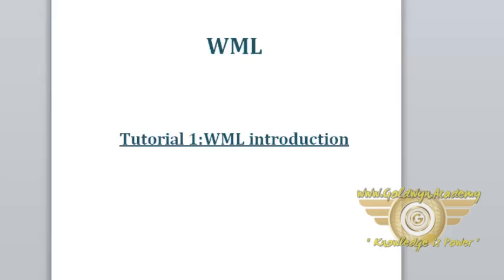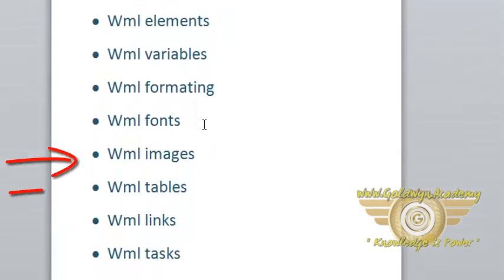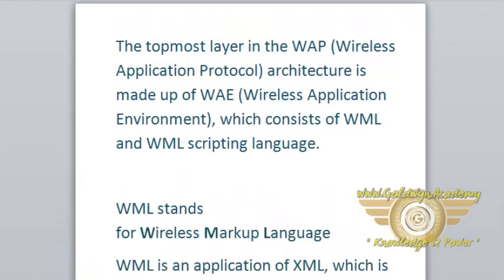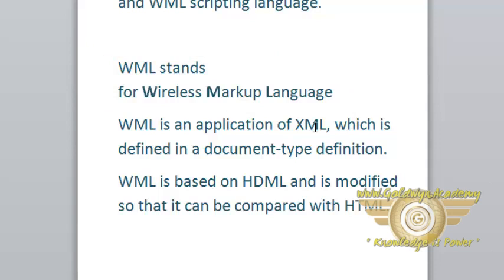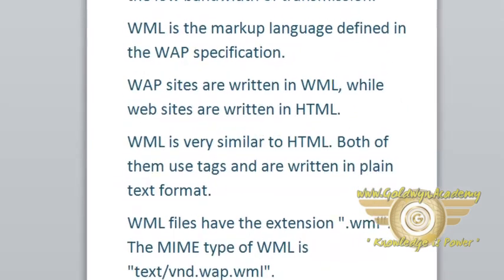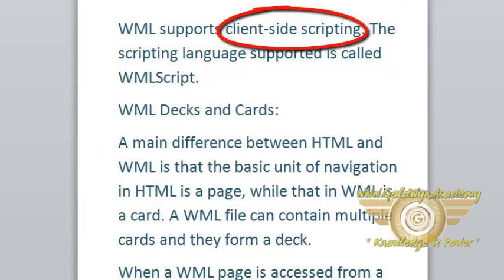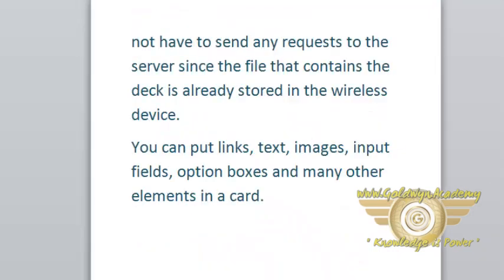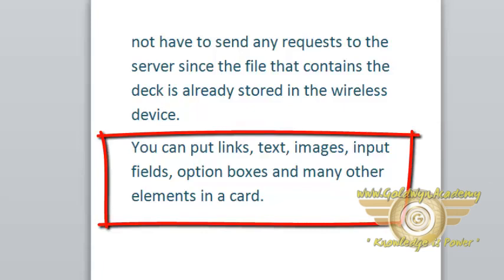Wml Introduction PART-1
Wireless Markup Language (WML), based on XML, is a now-obsolete markup language intended for devices that implement the Wireless Application Protocol (WAP) ...